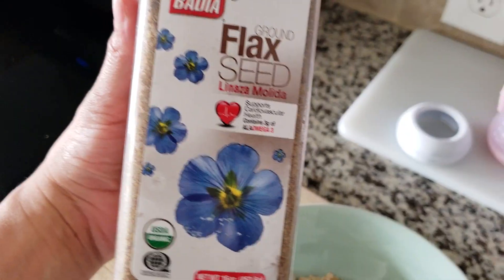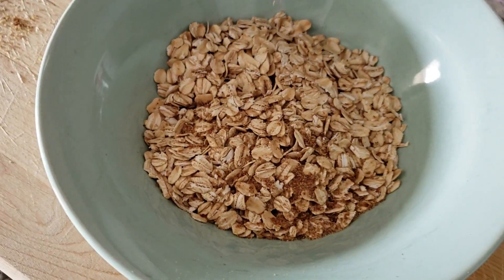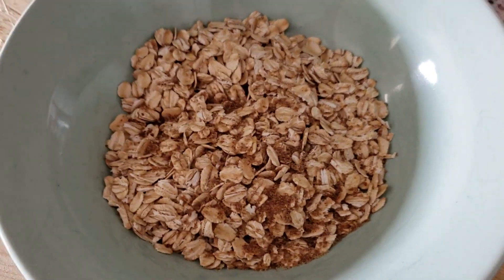How to Increase your Breastmilk Supply QUICKLY and NATURALLY!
Today I am sharing with you 7 tips to IncreaseMilkSupply FAST and using ALLNATURAL methods!

Welcome to my cozy corner of Youtube! I love sharing Lifestyle and Motherhood videos that help empower and encourage healthy families. I appreciate you being here! Thank you for checking us out!

// RESOURCES

🏡 Sign up for EBATES and earn free CA$H just for buying things on the internet

ITEMS WE PERSONALLY USE

Stroller System

Rocking Chair

Baby Monitor

Carseat Cover

Portable Changing Mat Clutch

I’m Riana, a full time lifestyle designer, mother and wife. I enjoy making videos about Breastfeeding, Conscious Parenting, Black Parenting and creating a Family Home.